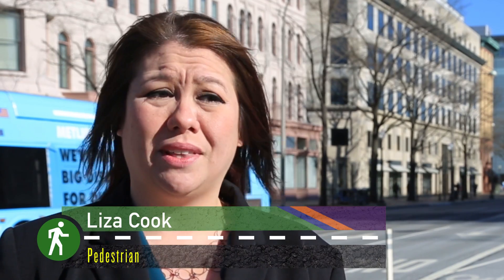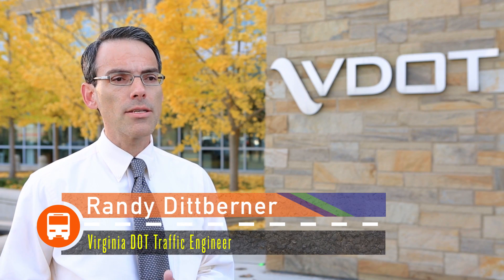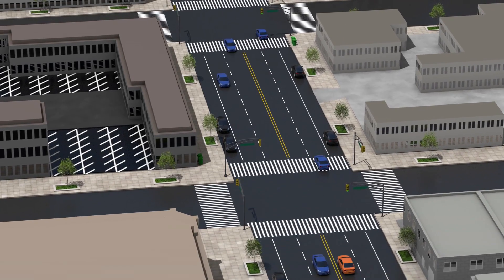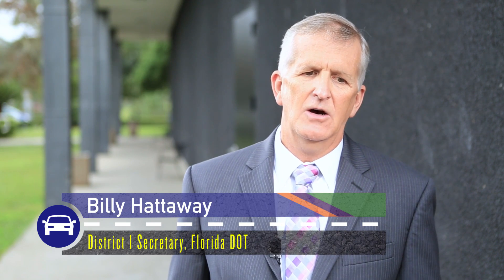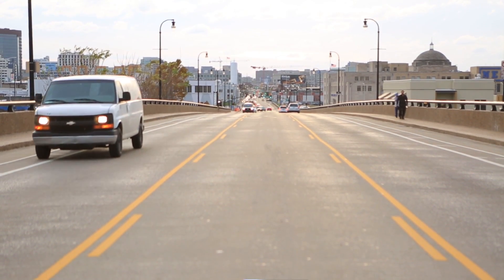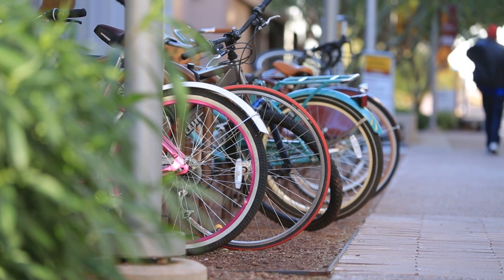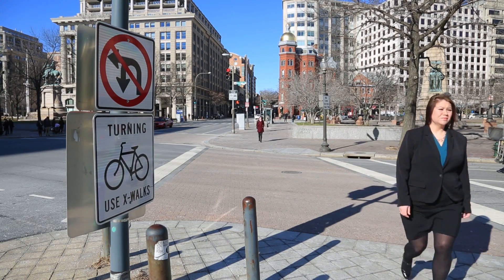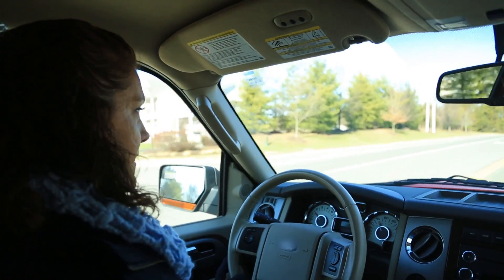Road Diets: A Proven Safety Countermeasure (Short version) 2016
[Short Version] A Road Diet is a roadway reconfiguration that increases safety and livability at a low cost. Implementing Road Diets improves mobility and accessibility for all users, including pedestrians and bicyclists. For more information on Road Diet policies, planning, and usage,